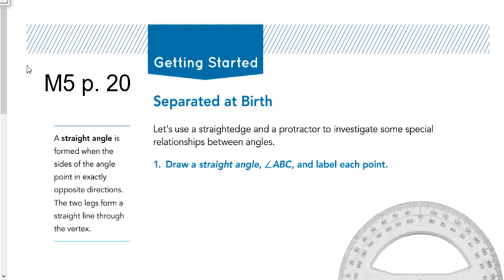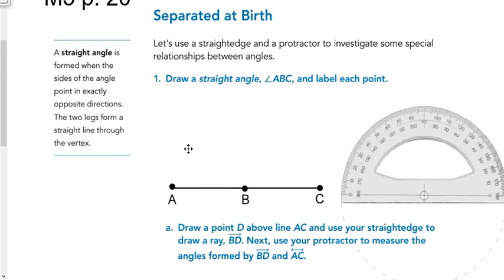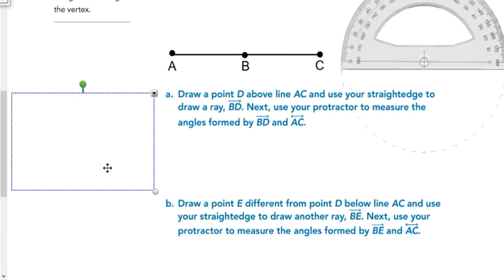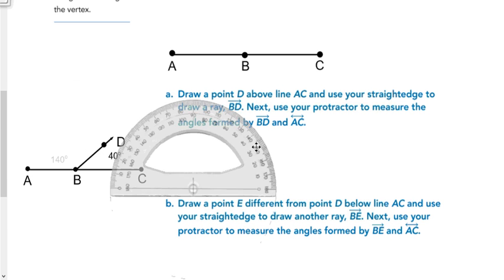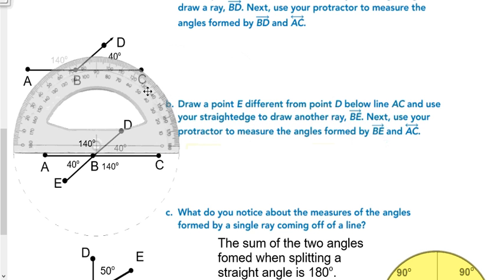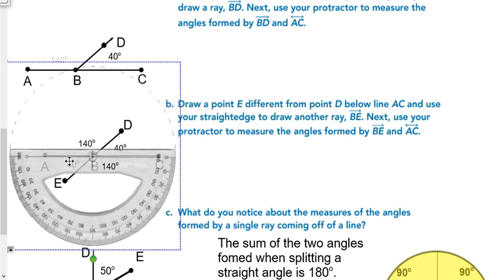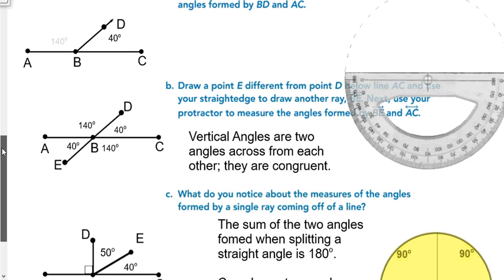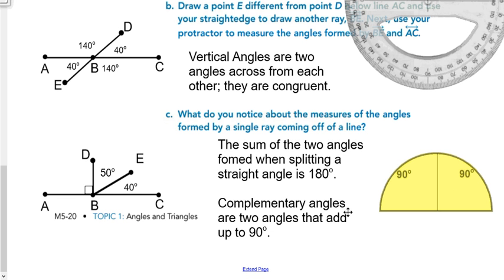Module 5 p. 20